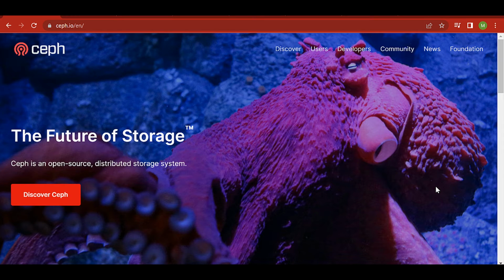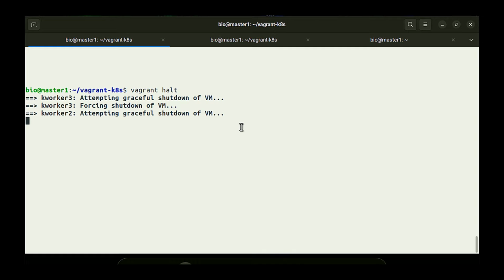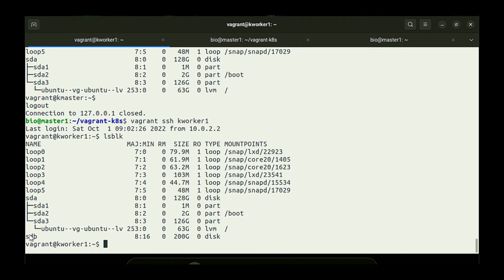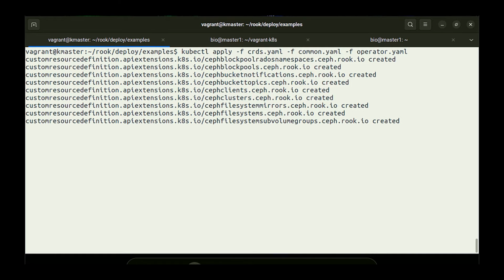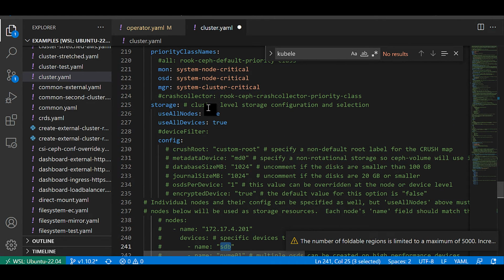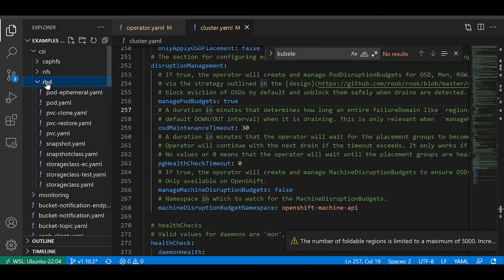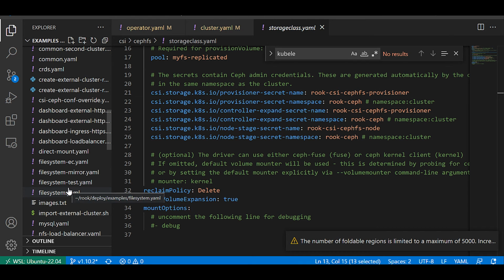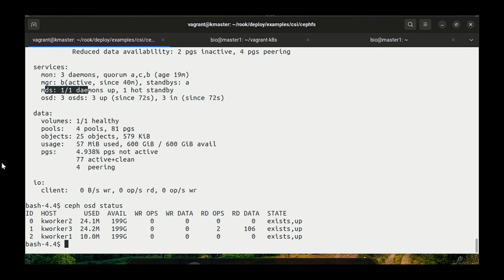Ceph (ROOK CEPH) Installation and Configuration on Kubernetes for Persistent Stroage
Rook is an open source cloud-native storage orchestrator, providing the platform, framework, and support for a diverse set of storage solutions to natively integrate with cloud-native environments.

Rook turns storage software into self-managing, self-scaling, and self-healing storage services